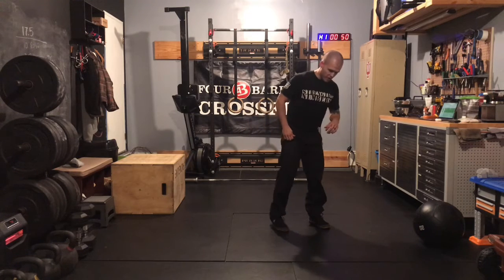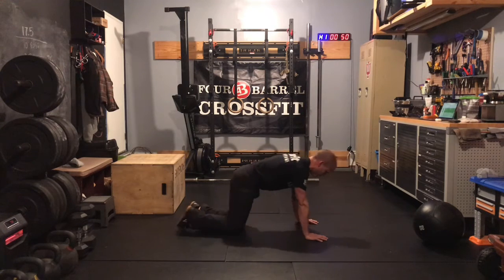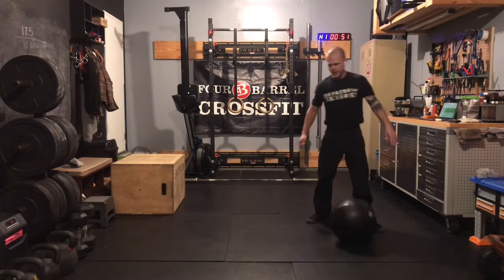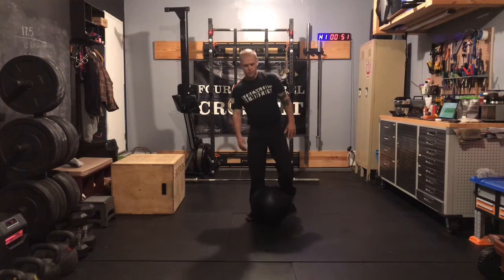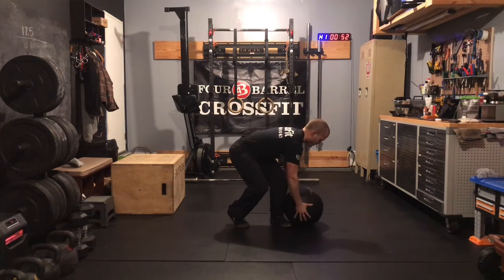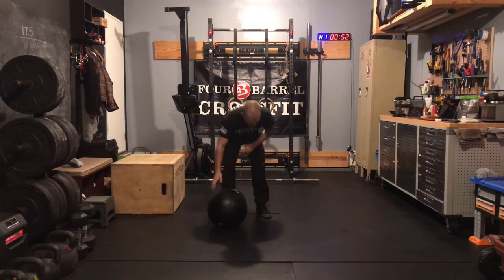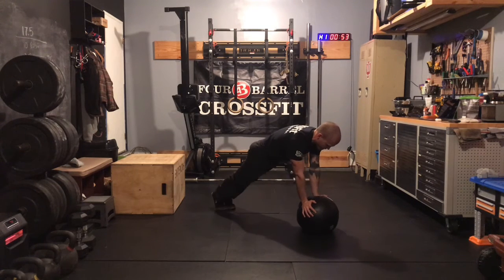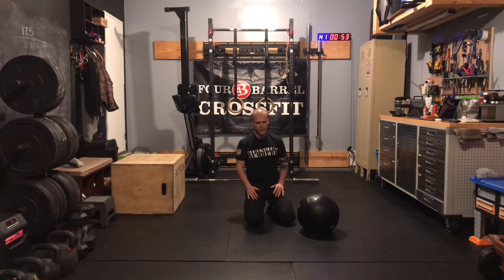Wed 1.20, In-Gym Metcon